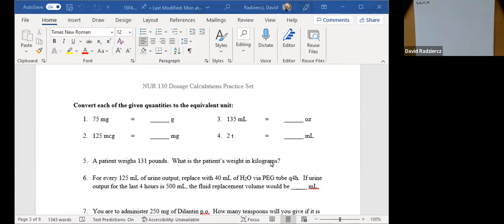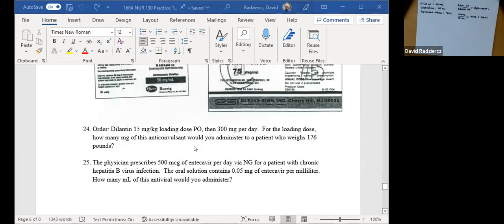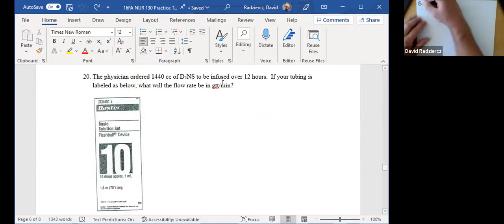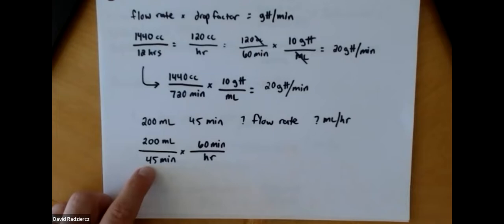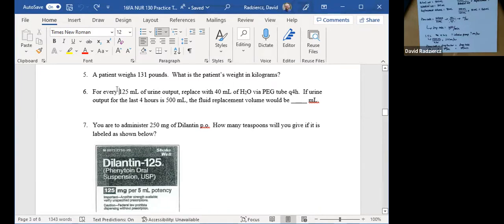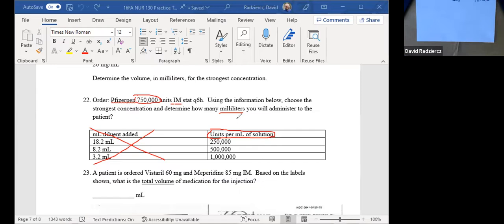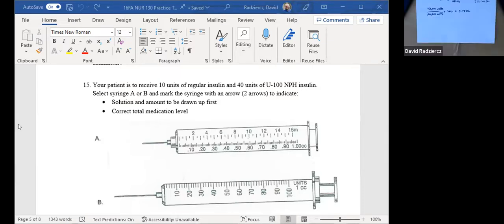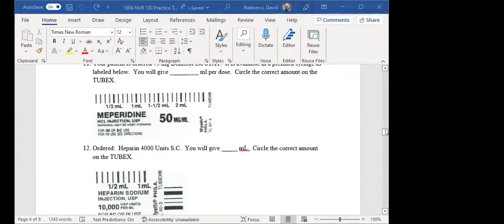NUR 130 Dosage Calc Review 2022 08 18 Part 1